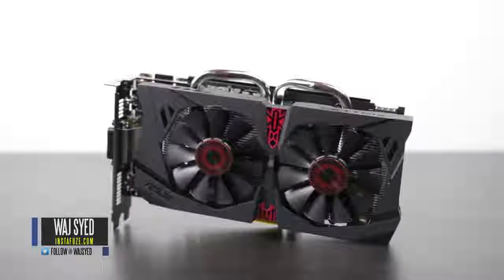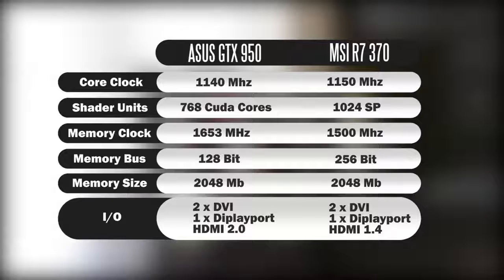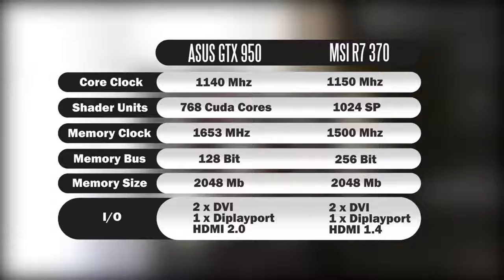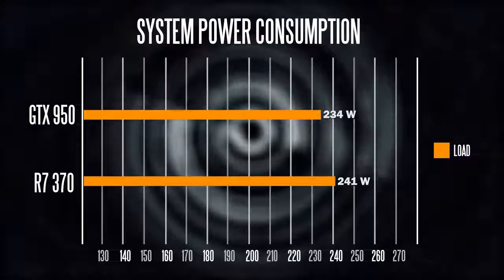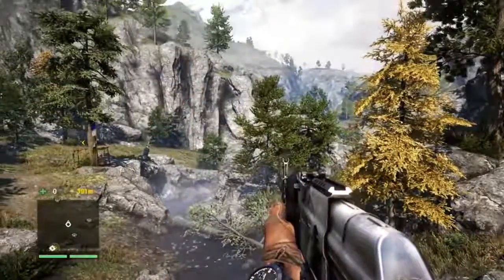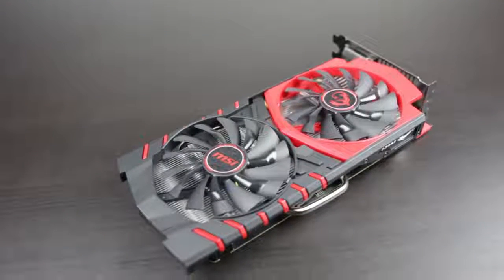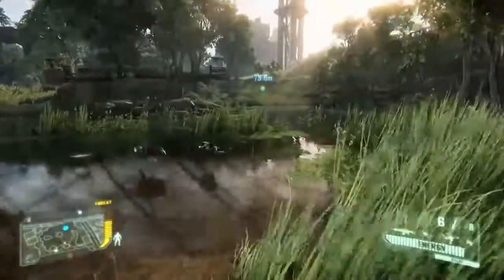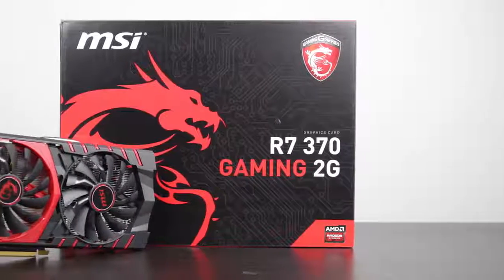Asus GTX 950 vs MSI R7 370 ТЕСТ ДВУХ БЮДЖЕТНЫХ ВИДЕОКАРТ